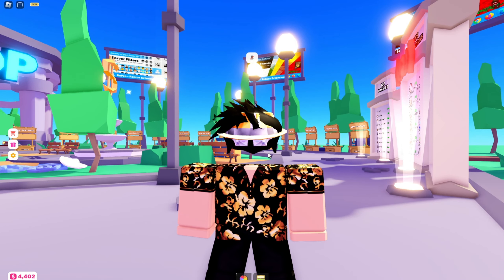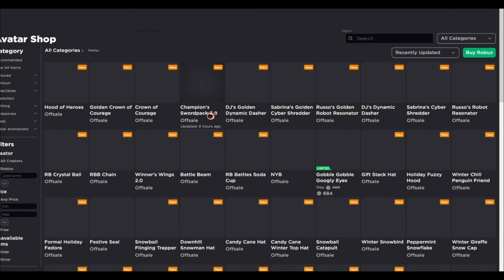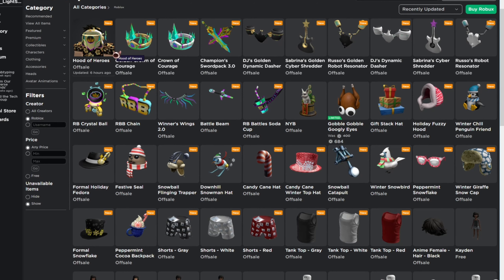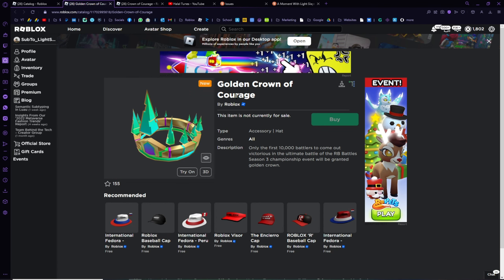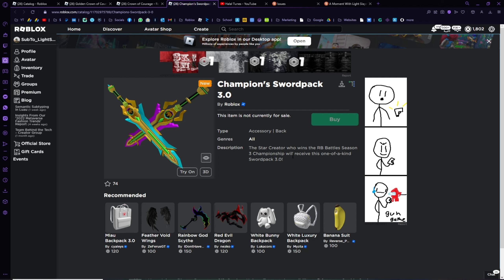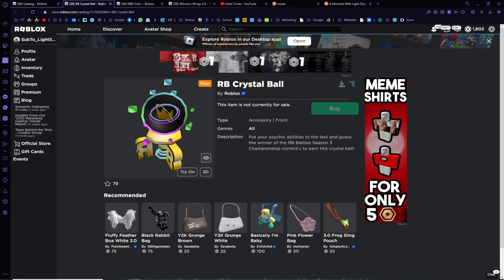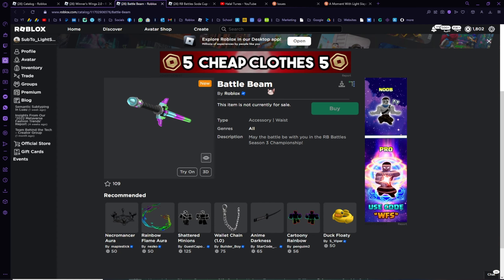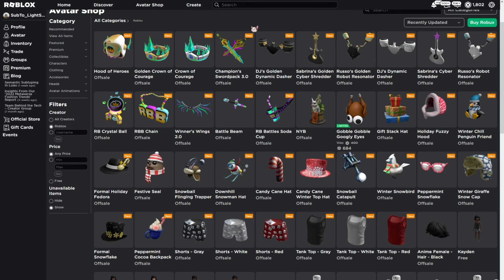(✔️LEAKED) How To Get All RB Battles Season 3 Items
𝗩𝗶𝗱𝗲𝗼𝘀 Uploaded Weekly On Weekends!
𝗟𝗶𝘃𝗲𝘀𝘁𝗿𝗲𝗮𝗺𝘀 On Saturdays At 𝟱𝗽𝗺 𝗕𝗦𝗧 / 𝟳𝗽𝗺 𝗕𝗦𝗧!

𝐁𝐄𝐍𝐄𝐅𝐈𝐓𝐒 𝐎𝐅 𝐎𝐔𝐑 𝐂𝐇𝐀𝐍𝐍𝐄𝐋
• 𝗣𝗲𝗿𝗸𝘀 & 𝗥𝗲𝘄𝗮𝗿𝗱𝘀 - Receive 5+ Perks When Joining The Channel.
• 𝗡𝗼 𝗔𝗱𝘀 - Ad-free Content That Will Not Distract You From Watching.
• 𝗡𝗼 𝗖𝗹𝗶𝗰𝗸𝗯𝗮𝗶𝘁 𝗩𝗶𝗱𝗲𝗼𝘀 - Videos Are Truthful & Beneficial For You To Watch.
• 𝗔𝗹𝗹 𝗩𝗶𝗱𝗲𝗼𝘀 𝗔𝗿𝗲 𝗠𝘂𝘀𝗶𝗰 𝗙𝗿𝗲𝗲 - Featuring Only Halal Vocal Nasheeds Or Sounds.

𝙄 𝙍𝙚𝙨𝙥𝙤𝙣𝙙 𝙏𝙝𝙧𝙤𝙪𝙜𝙝 𝙀𝙢𝙖𝙞𝙡 𝙊𝙧 𝙒𝙝𝙖𝙩𝙨𝙖𝙥𝙥

𝙐𝙨𝙚 𝙏𝙝𝙚 𝘾𝙤𝙙𝙚 LIGHTSLAYER 𝙁𝙤𝙧 𝙍𝙚𝙬𝙖𝙧𝙙𝙨.

𝐀𝐃𝐕𝐈𝐂𝐄
Make Use Of Every Second You Have In This Test Of Life. Strive To Enter Paradise & follow The 𝗤𝘂𝗿'𝗮𝗻 & 𝗦𝘂𝗻𝗻𝗮𝗵 For True Sucess In The Hereafter. May Allahﷻ Strengthen The Ummah, Forgive Us For Our Transgression And Grant Us Jannatul Firdous. May Allahﷻ Guide The Disbelievers To The Straight Path And Grant Us All A Noble Ending Of Submission To Allahﷻ. Shahadah: 𝙏𝙝𝙚𝙧𝙚 𝙞𝙨 𝙣𝙤 𝙂𝙤𝙙 𝙗𝙪𝙩 𝙂𝙤𝙙 𝙖𝙣𝙙 𝙈𝙪𝙝𝙖𝙢𝙢𝙖𝙙 𝙞𝙨 𝙩𝙝𝙚 𝙈𝙚𝙨𝙨𝙚𝙣𝙜𝙚𝙧 𝙤𝙛 𝘼𝙡𝙡𝙖𝙝.

 No Musical Instruments Were Used In The Production Of My Content.
All Sounds Were Only Made By Vocals Effects.

❌You Can Not Claim Ownership Over The Nasheed.
❌You Can Not Sell The Nasheed Anywhere.

Keep In Mind:
No Nasheed, Music, or Melody Can Ever Replace The Holy Qur'an Recitation.
𝗗𝗼 𝗡𝗼𝘁 Listen To 𝗡𝗮𝘀𝗵𝗲𝗲𝗱𝘀 Or Islamic Songs More Than 𝗤𝘂𝗿'𝗮𝗻 Recitation.

𝐂𝐎𝐌𝐌𝐀𝐍𝐃𝐒
Type !commands On Livechat To Receive a List Of Commands.

🔴𝐕𝐢𝐞𝐰𝐞𝐫𝐬 𝐂𝐨𝐦𝐦𝐚𝐧𝐝𝐬:
𝗚𝗘𝗡𝗘𝗥𝗔𝗟 - !commands, !socials, !sub, !like
𝗖𝗛𝗔𝗡𝗡𝗘𝗟𝗦 - !youtube, !youtube2
𝗖𝗢𝗠𝗠𝗨𝗡𝗜𝗧𝗜𝗘𝗦 - !discord, !discord2, !guilded, !telegram
𝗦𝗢𝗖𝗜𝗔𝗟𝗦 - !facebook, !instagram, !twitter, !twitch, !tiktok, !art
𝗥𝗢𝗕𝗟𝗢𝗫 - !group, !game, !profile, !alt
𝗖𝗢𝗡𝗧𝗔𝗖𝗧 - !email, !contact
𝗔𝗨𝗗𝗜𝗢 - !nasheed, !mp3, !mp4

💚𝐌𝐞𝐦𝐛𝐞𝐫𝐬 𝐎𝐧𝐥𝐲 𝐂𝐨𝐦𝐦𝐚𝐧𝐝𝐬:
𝗥𝗢𝗕𝗟𝗢𝗫 - !friend, !robux
𝗚𝗘𝗡𝗘𝗥𝗔𝗟 - !support
??? - !secret

🔵𝐌𝐨𝐝𝐞𝐫𝐚𝐭𝐨𝐫 𝐂𝐨𝐦𝐦𝐚𝐧𝐝𝐬:
𝗚𝗘𝗡𝗘𝗥𝗔𝗟 - !promote, !warning, !emergency, !call

💎𝐋𝐢𝐠𝐡𝐭 𝐒𝐥𝐚𝐲𝐞𝐫 𝐂𝐨𝐦𝐦𝐚𝐧𝐝𝐬:
𝗚𝗘𝗡𝗘𝗥𝗔𝗟 - !filters, !poll, !regulars, !title, !winner

(っ◔◡◔)っ𝙏𝙝𝙖𝙣𝙠 𝙔𝙤𝙪!
All Praises And Salutations Are Due To Allahﷻ.